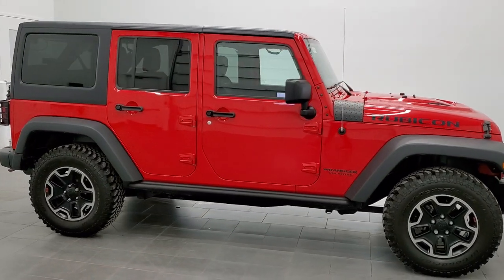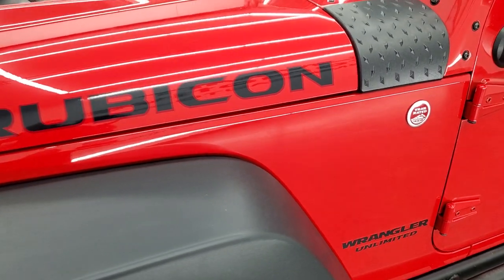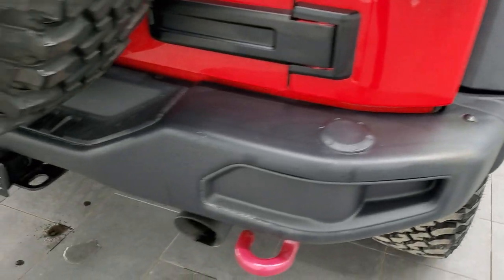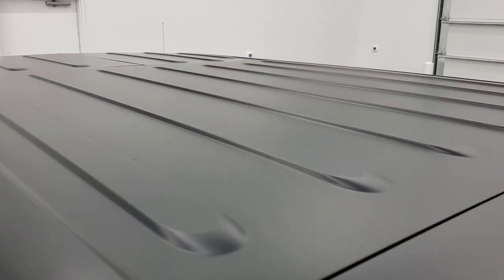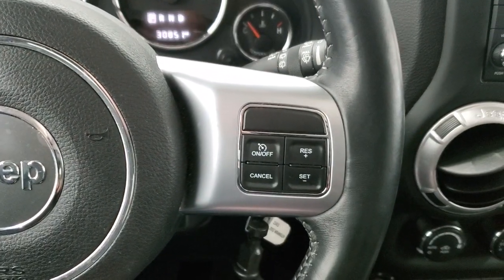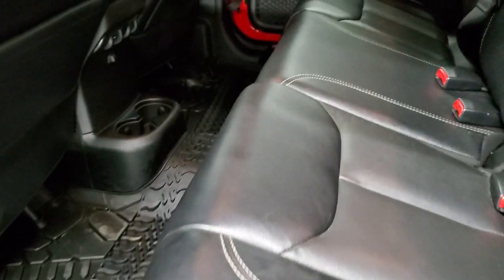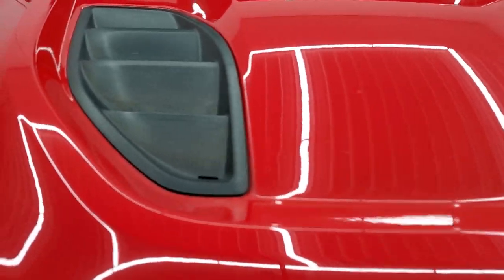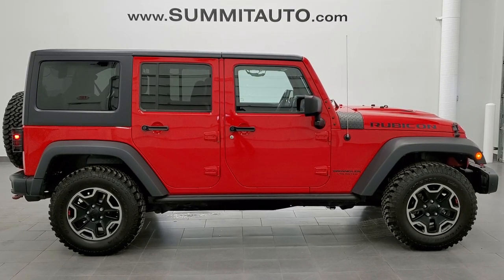2015 JEEP WRANGLER RUBICON HARD ROCK UNLIMITED FIRECRACKER RED WALK AROUND REVIEW 11415 SOLD! SUMMIT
This 2015 JEEP WRANGLER RUBICON HARD ROCK UNLIMITED IN FIRECRACKER RED WITH DUAL TOP AND NEW TIRES FOR SALE IN FOND DU LAC OSHKOSH WISCONSIN 54935 is the vehicle we did walk around review of today.

Thank you for checking out this video of this 2015 JEEP WRANGLER RUBICON HARD ROCK UNLIMITED IN FIRECRACKER RED WITH DUAL TOP AND NEW TIRES FOR SALE IN FOND DU LAC OSHKOSH WISCONSIN 54935

STOCK: 11415
PRICE: $35,499
MILES: 30,844
MAKE: JEEP
MODEL: WRANGLER UNLIMITED
VIN: 1C4HJWFG8FL706745
LOCATION: FOND DU LAC OSHKOSH WISCONSIN, 54937 TRUCKS ON 41

1 OWNER! CLEAN TITLE HISTORY! 3.6 Liter V6 DOHC Engine, 285 Horsepower, Full Four Door Crew Cab with Black 3-Piece Modular Hard Top, Soft Top Included, Rubicon Hard Rock Package, Unlimited Package, Automatic Transmission Center Console Shifter, 5 Speed Automatic Transmission with Optional Manual Tap Shift, 4x4 Floor Shifter Four Wheel Drive 4WD, Factory GPS Navigation System, Dual Rear Exhaust, Driver Seat Height Adjuster, Dual Heated Seats, Black Ebony Leather Seats, Bucket Seats, 2nd Row Bench Seating, Heated Power Mirrors, Electronic Stability Control Traction Control ESC, Axle Lock, Downhill Assist Control DAC, Sway Bar Link Disconnect, Painted and Polished Aluminum Rims Premium Wheels, Four Wheel Disc Brakes, Fog Lights, Power Dome Hood Powerdome, Front And Rear Steel Bumpers, Rock Rails, AM / FM Radio Tuner, Sirius/XM Satellite Radio Capabilities Sirius / XM, CD Player, Alpine Premium Audio Sound System, U Connect Hands Free Bluetooth Hands-Free Phone System Blue Tooth, Auxiliary MP3 Jack Portable Audio Connection, Factory Subwoofer, USB Jack Portable Audio Connection, 20 GB Hard Drive MyGig, Keyless Entry with Factory Remote Start, Swing Open Rear Door with Manual Raise Glass, Adjustable Height Seatbelts, Driver and Passenger Front Air Bags, L.A.T.C.H. Child Safety System, Side Curtain Air Bags SRS Safety Restraint System, Multi-Function Steering Wheel Controls, Compass, Outside Temperature Display and Mileage Display, Fold Down Rear Seats, Factory All Weather Floormats, Air Conditioning AC, Cruise Control, Power Locks, Power Windows, Tilt Steering Wheel, Automatic Headlights Autolamp, 115V / 150W Auxiliary Power Outlet, Firecracker Red Clearcoat, ONE OWNER! Very very clean inside and out! This is one of the sharpest 2015 Jeep Wrangler Unlimited Rubicon Hard Rock suvs we have ever had on our lot! Make your move before this super clean 4wd is gone!

STOCK: 11415
PRICE: $35,499
MILES: 30,844
MAKE: JEEP
MODEL: WRANGLER UNLIMITED
VIN: 1C4HJWFG8FL706745